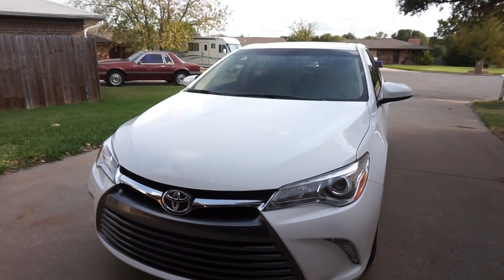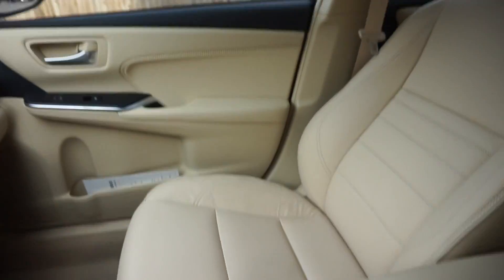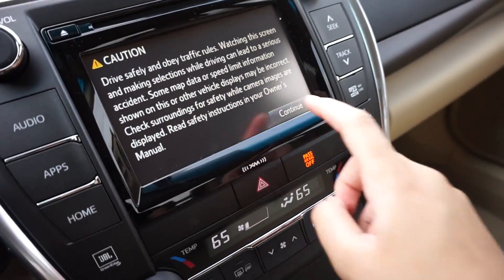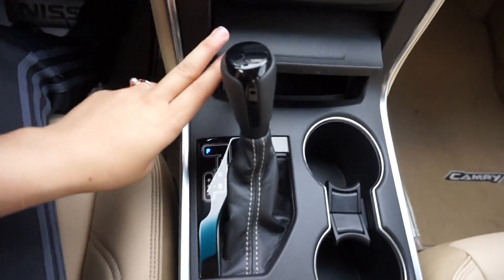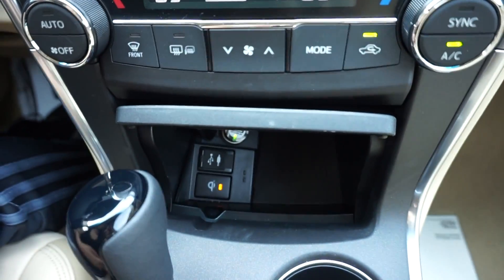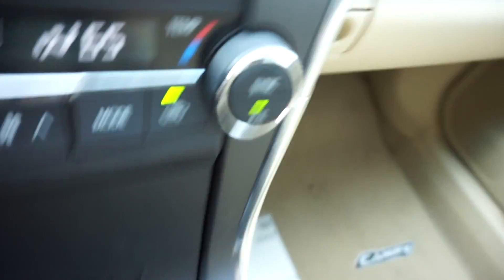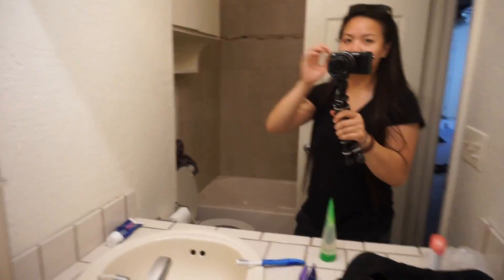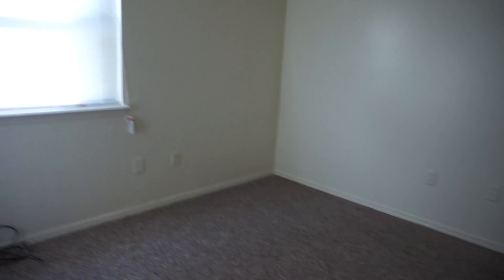New Beginning! House? Car?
Finally, here at Oklahoma! Starting our next journey. Now, I'm stationed at Fort Sill, and I'll be bringing you all around the whole thing! Lets starts off with showing your all around what is completely new in my life. Car? House? Here's a tour.